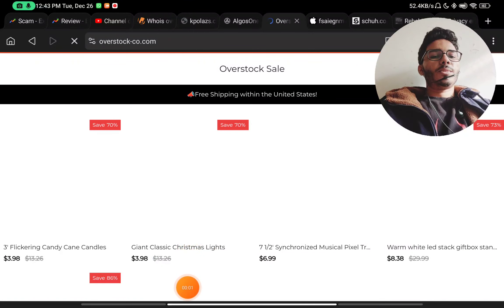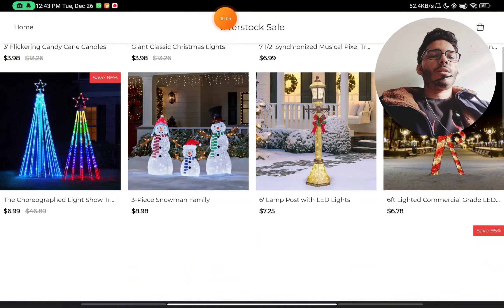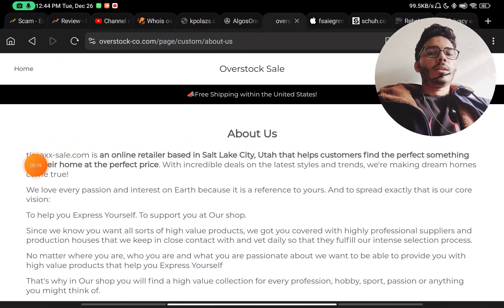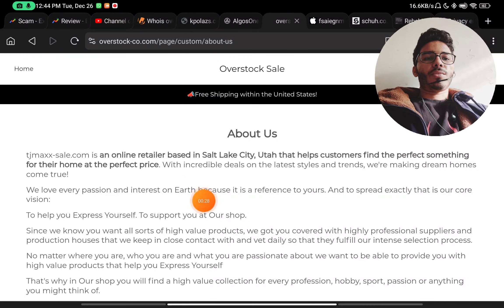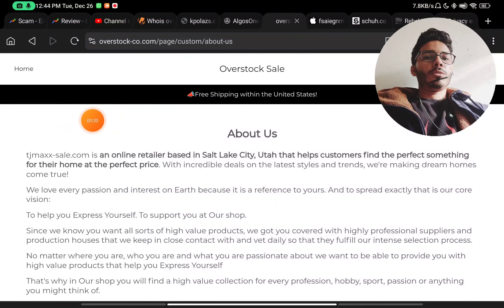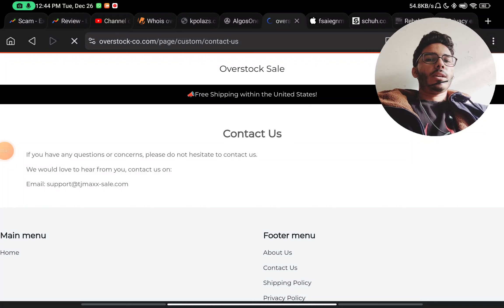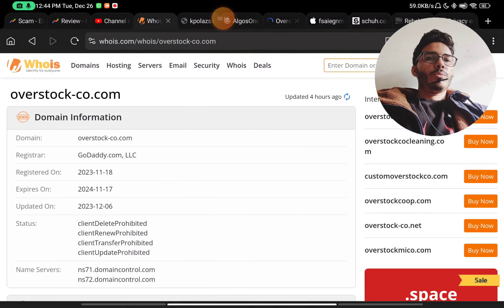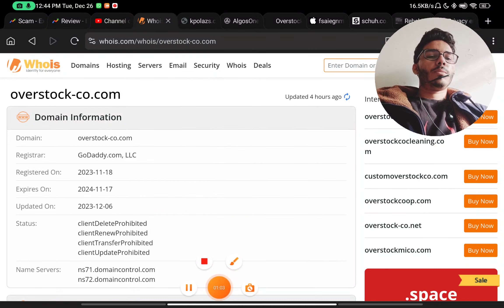Overstock-co.com reviews - Overstock reviews